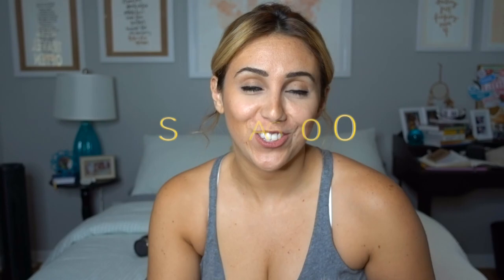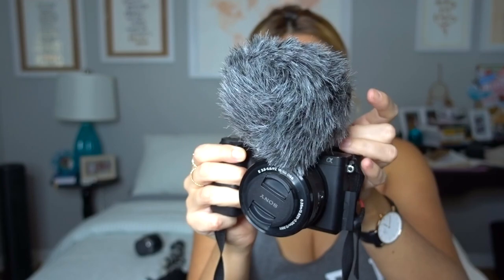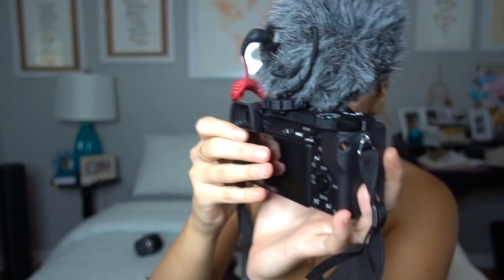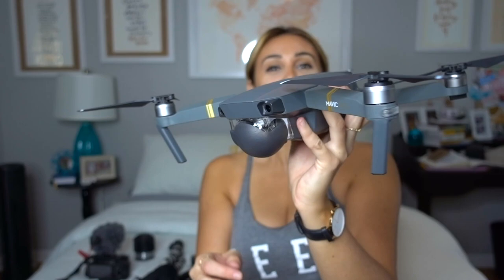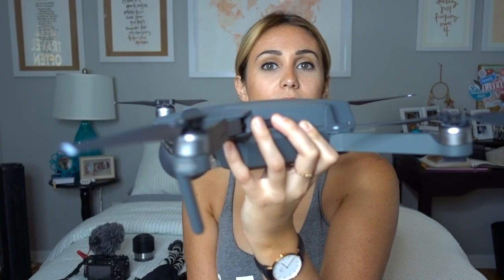WHAT TO USE FOR VLOGGING (For Travel Vlogging)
Learn what to use for vlogging on youtube. The best tips and tricks to vlogging on youtube. The easiest camera equipment for what to use for vlogging on youtube.

--DJI MAVIC PRO

--SONY RX100v

--SONY A6300

--GoPro Hero5 BLACK

--GoPro KARMA GRIP

SONG: MBB - Take It Easy